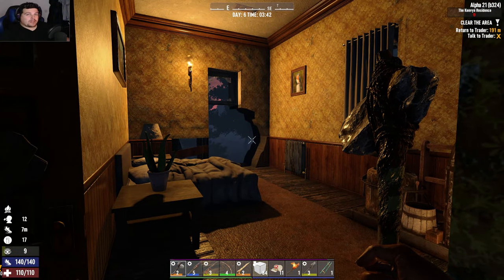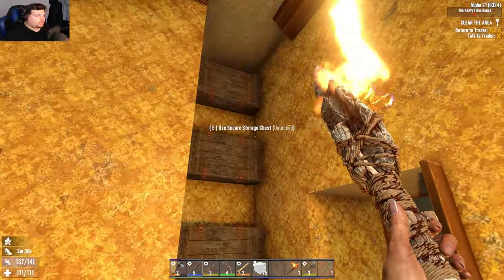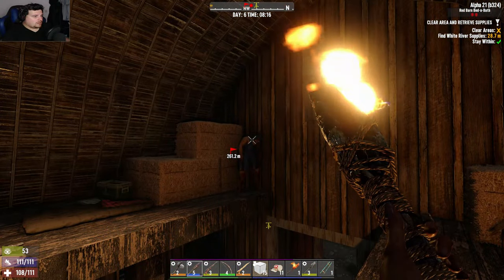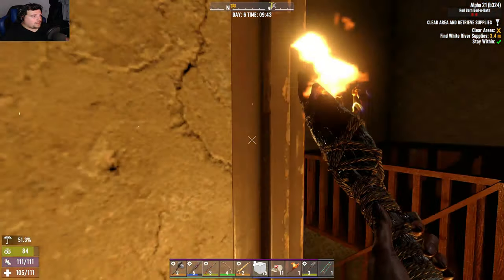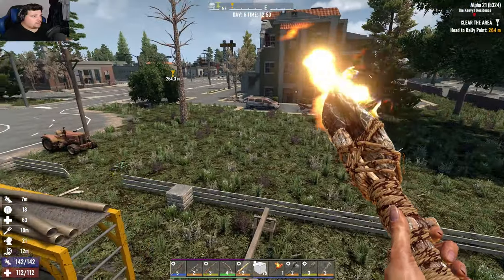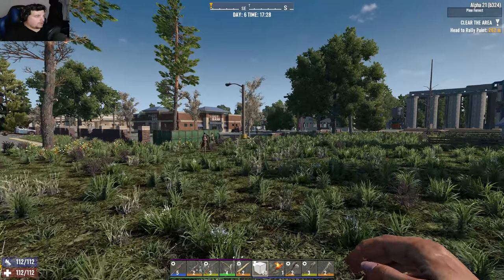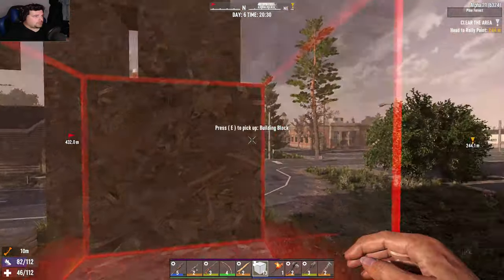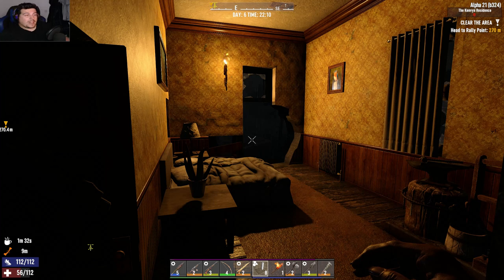HORDE prep in (ARMY-GEDDON) l 7 Days To Die l A21